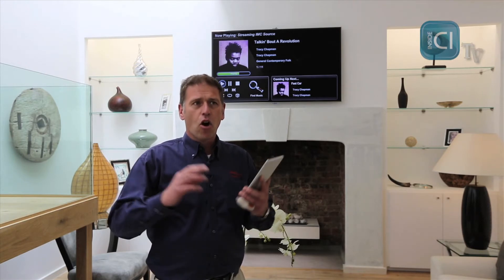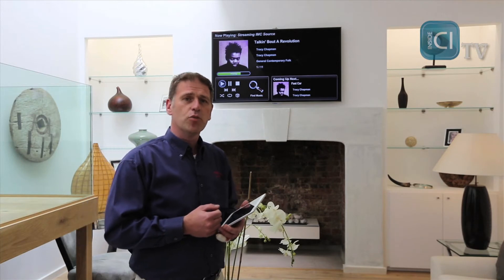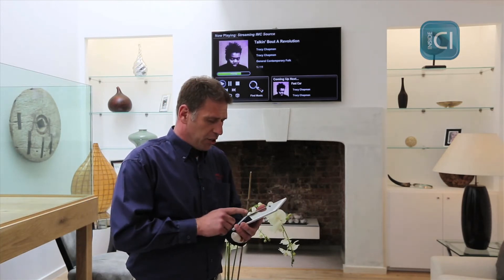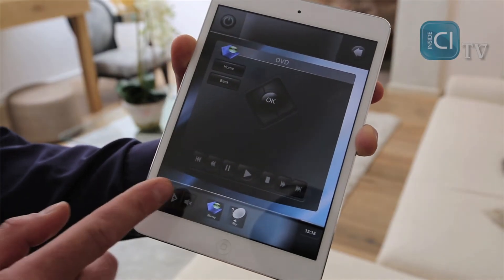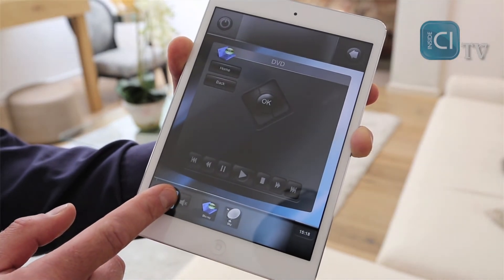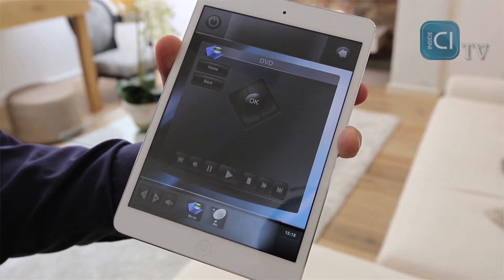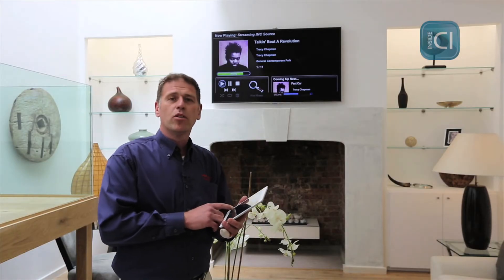Aldous Systems Europe presents a London Smart home showcase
We visit a Central London high-end install, carried out by Cable Gold, with Aldous Systems